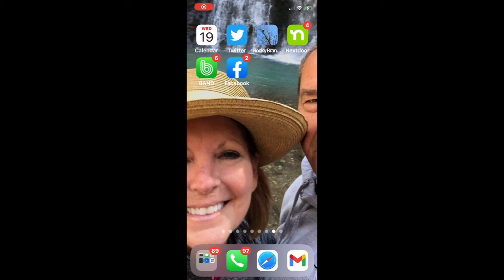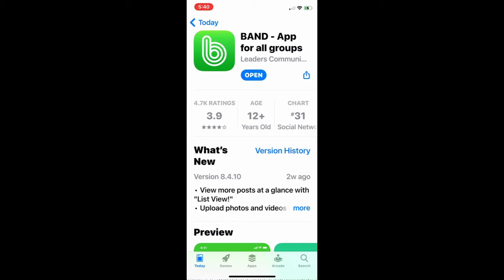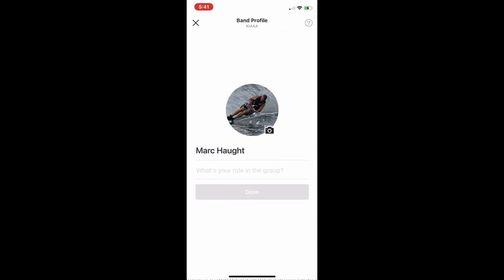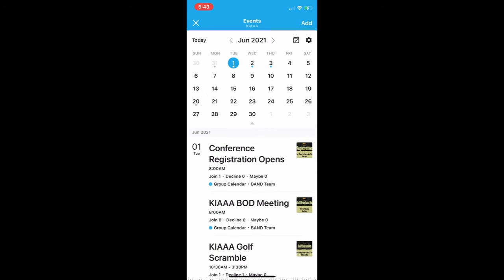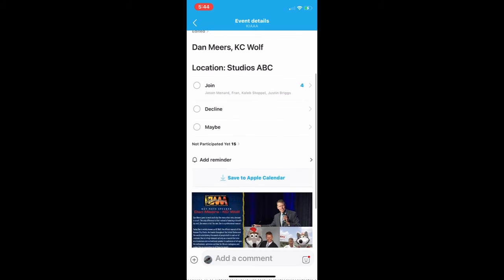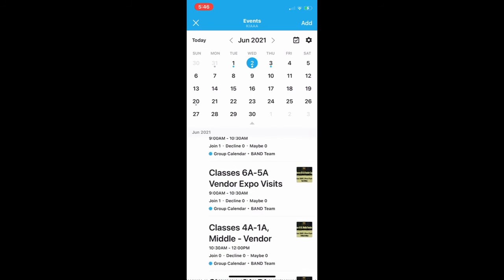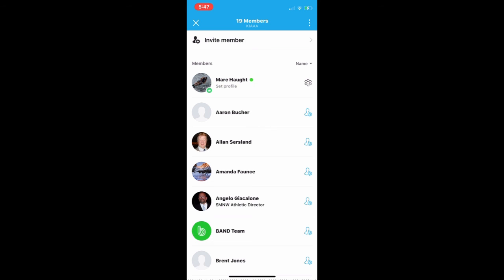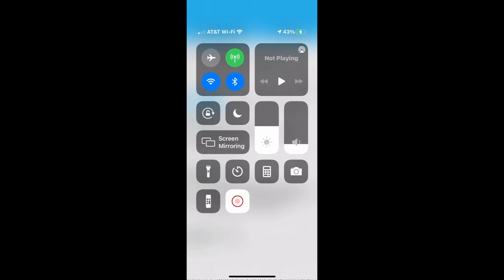Overview of KIAAA Band Usage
Brief instructions for the usage of BAND at the 2021 KIAAA Conference